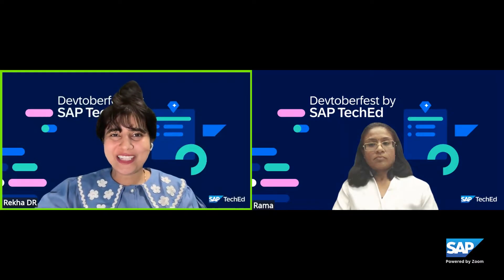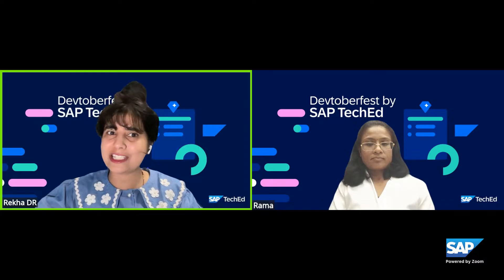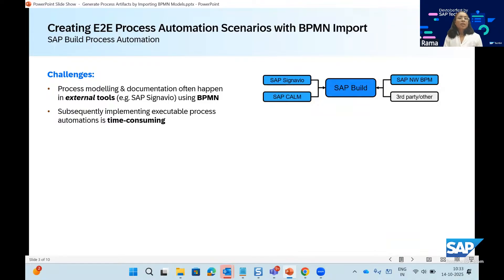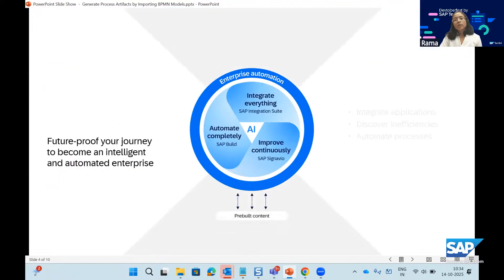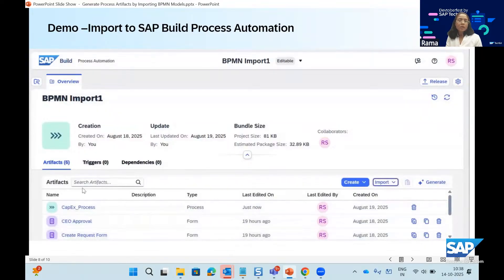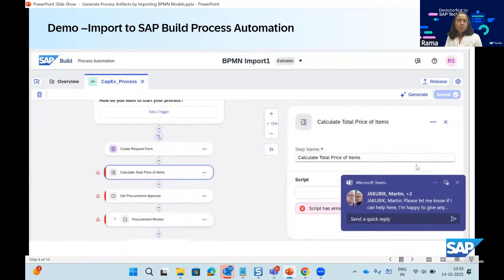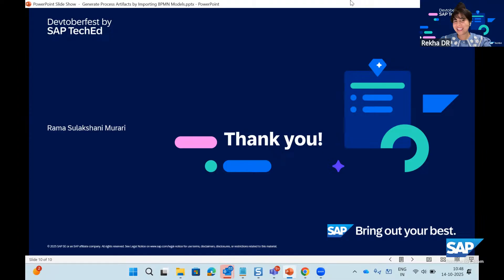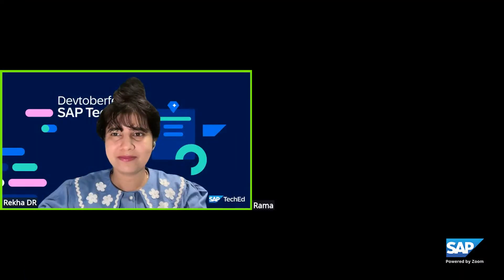🟣 Generate Process Artifacts by Importing BPMN Models from Any Process Design Tool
Process modeling and documentation often happens in external tools, such as SAP Signavio, using BPMN, and subsequently implementing executable process automations can be time-consuming and difficult. SAP Business Process Automation now lets you import BMPN models that were exported from any external process-modeling tool.

Speaker:
  - Rama Sulakshani Murari, SAP